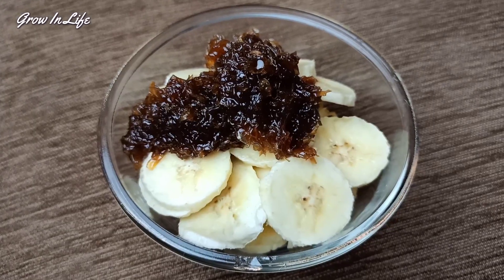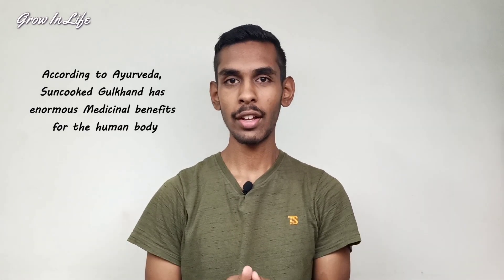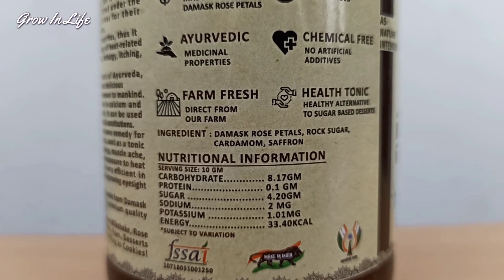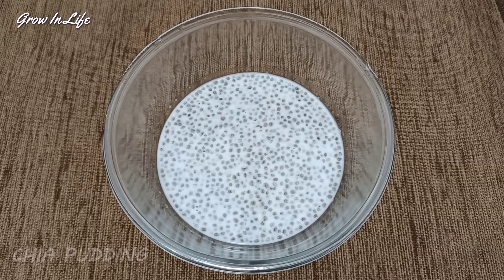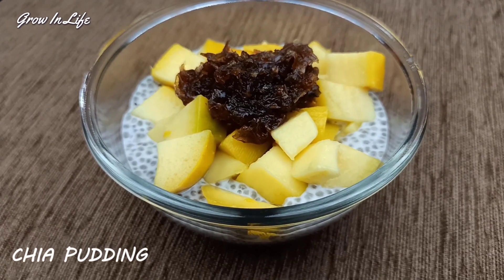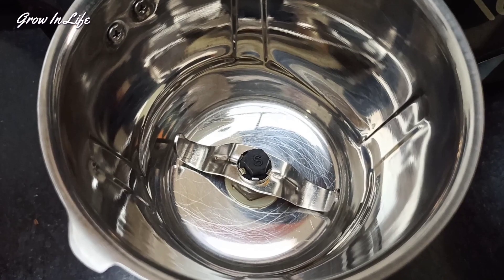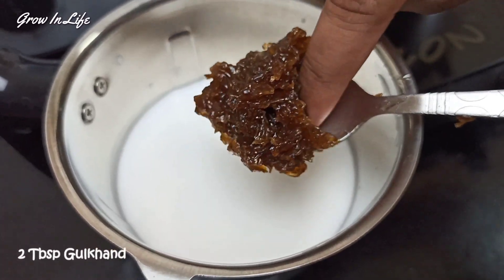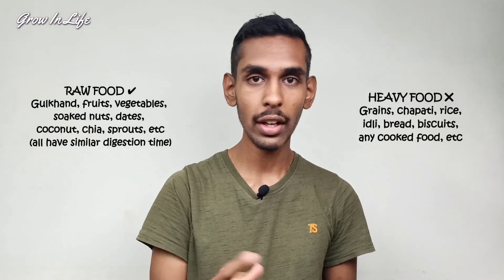GULKAND: Medicinal Benefits (with 3 Interesting Recipes)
Gulkand is a sweet Indian delicacy listed under the best Ayurvedic medicines for their enormous health benefits.

0:00 Intro
0:32 How to buy the Authentic & Natural Gulkand

3 Interesting Recipes using Gulkand
1:49 Recipe 1
2:09 Recipe 2
2:28 Recipe 3

2:58 DO THIS to get maximum benefit from Gulkand

Channel Description 👇

In this fast moving world, the kind of progress and technological advancements happening is somewhere disconnecting us with the Fundamental Essence of our life.

Something is possibly going wrong with us humans which shouldn't be the cause to our own end.

On this channel I wish to bring awareness about Health, Happiness, Entrepreneurship, Meaningful Relationships and Fulfillment in Life. Let us call it Grow In Life.

My name is Abhishek and Thankyou so much for your valuable time.